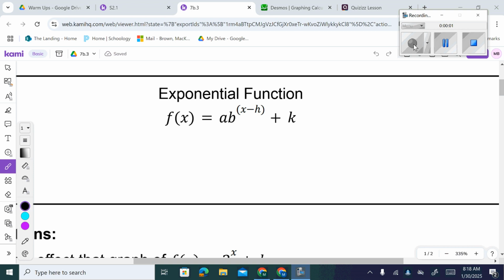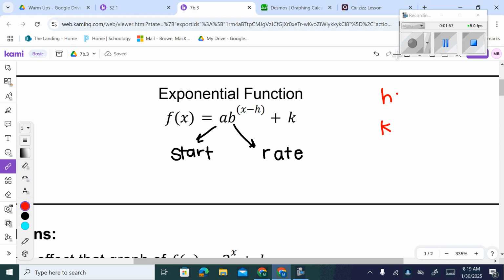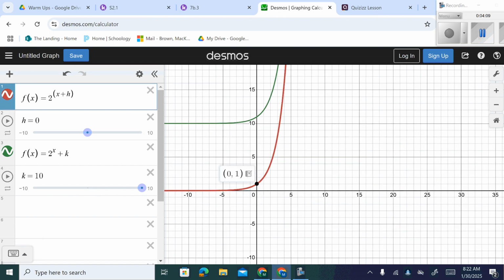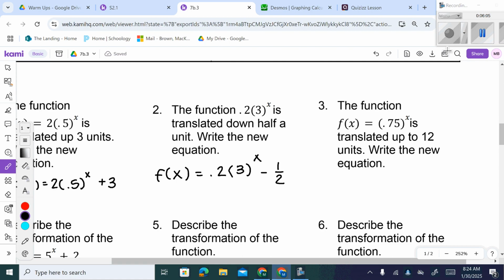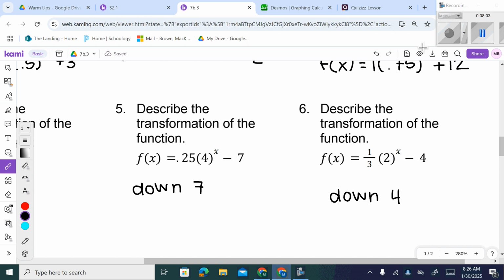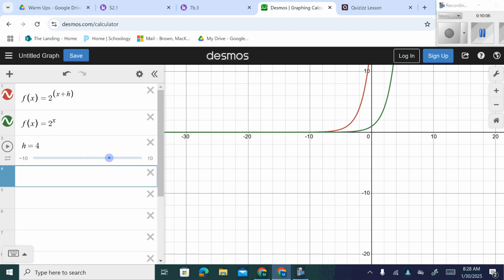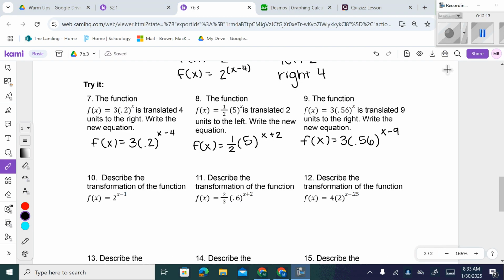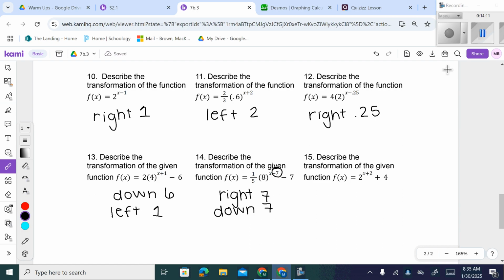7b.3 Exponential Function Transformations